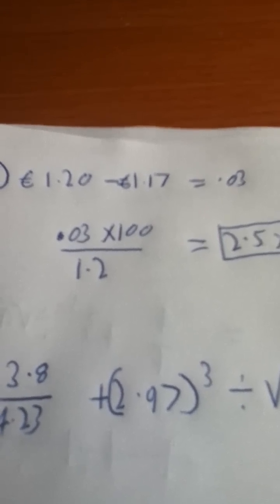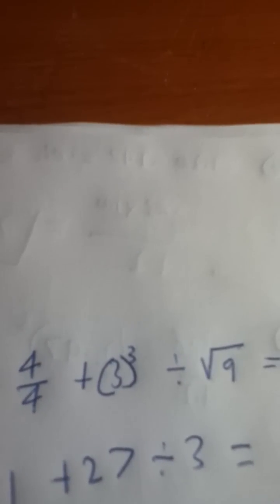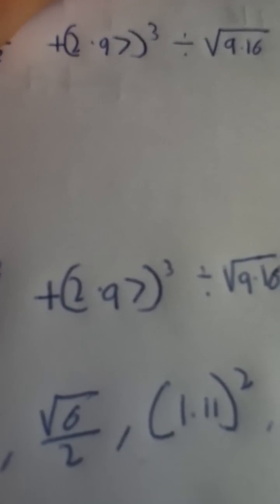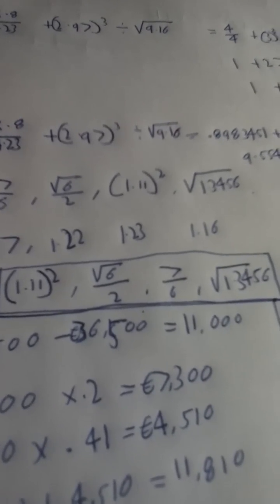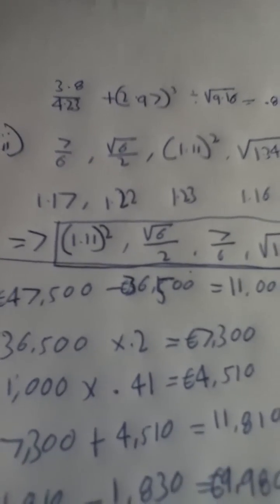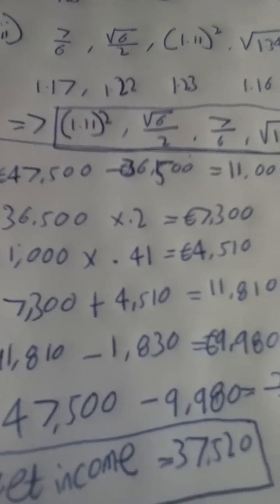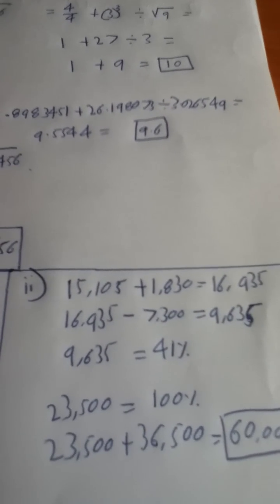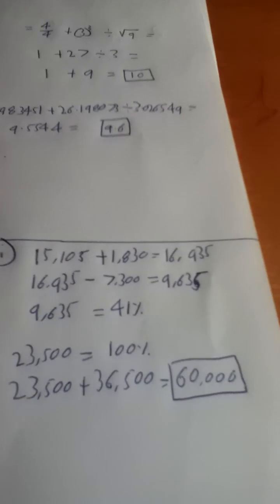Junior Cert Maths Higher level 2010 paper 1 question 1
Description of answers for Junior Cert Higher lvelmaths 2010 paper 1 question1